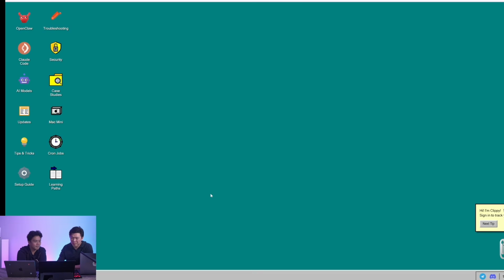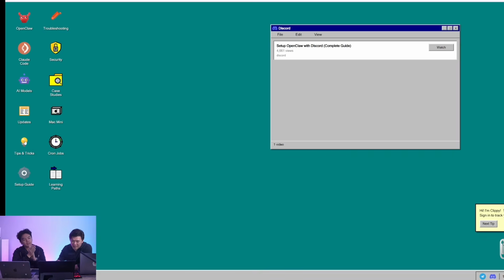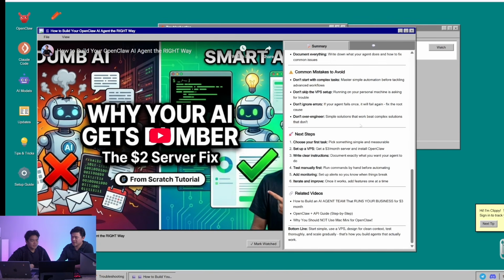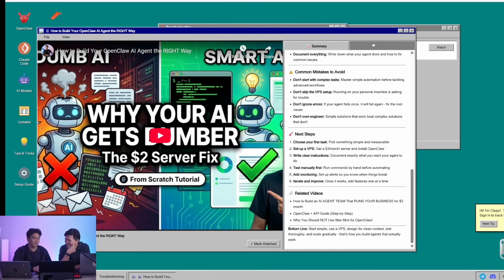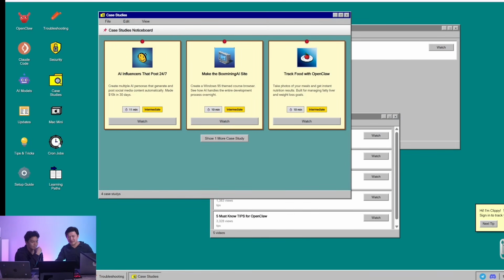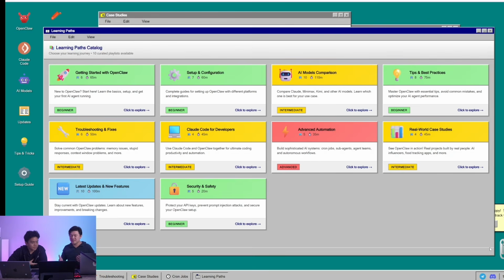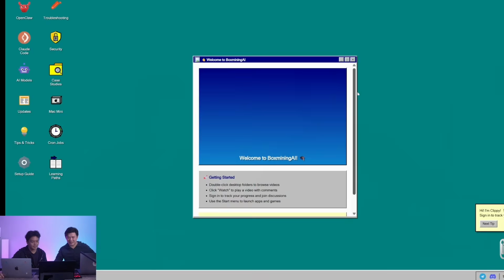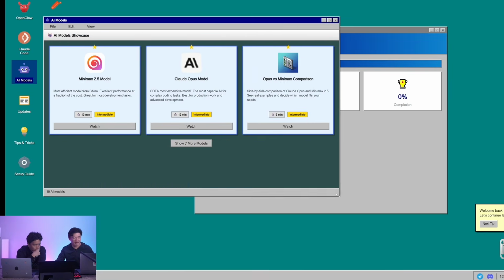We Made a POWERFUL Website for Learning OpenClaw!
I walk through a new website I built, designed to make learning and troubleshooting OpenClaw easier. The site uses a fun Windows 95-style interface where each app leads to structured help, including step-by-step videos, quick tips, common mistakes to avoid, next steps, and lots of troubleshooting, plus learning paths and case studies (including how I built the site and projects like a food-tracking app).

Chapters:
00:00 Intro
00:47 Chinese OpenClaw Development
01:48 Troubleshooting Hub
02:07 Progress and Summaries
02:28 Case Studies and Paths
03:38 Founder Signup Perks
04:25 Why Learn AI Tools
05:17 Live Signup Demo
05:39 Windows 95 Vibes
06:00 Feedback and Wrap Up